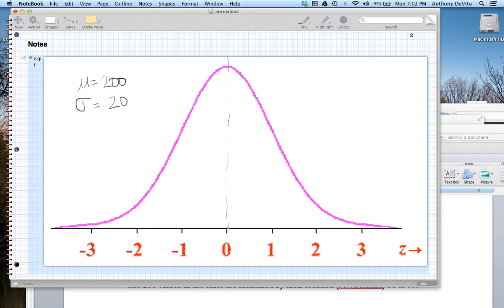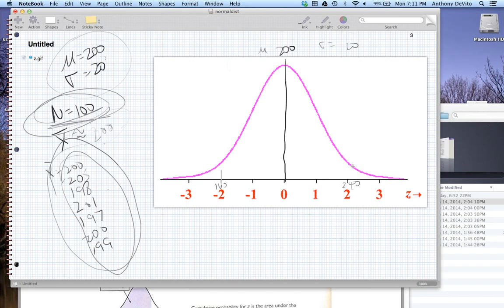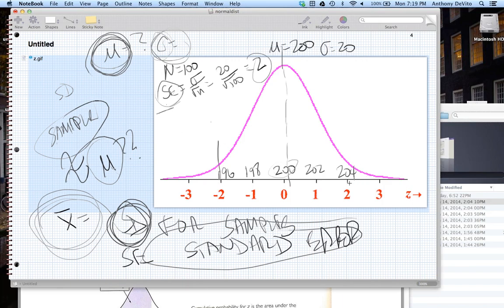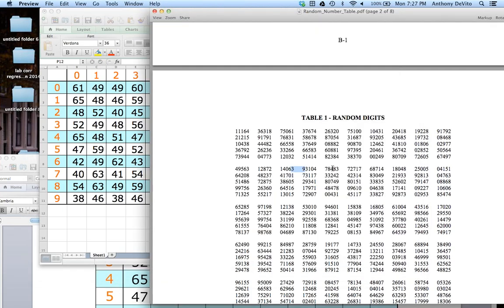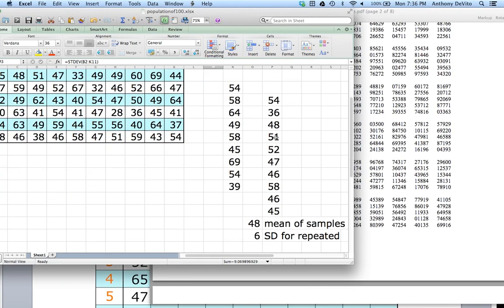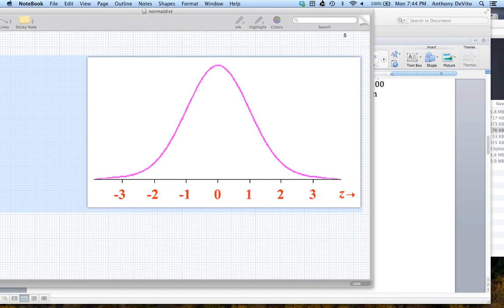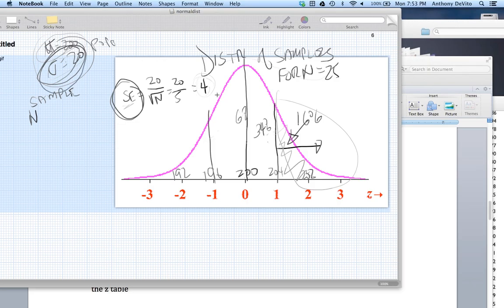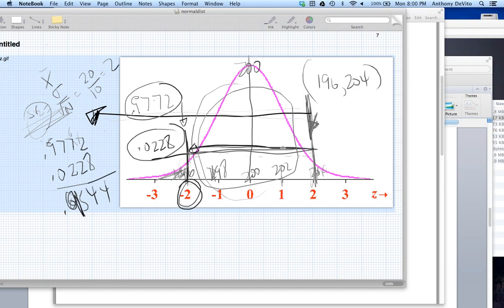PH750 Summer2014 LabSession5 June16part1of2